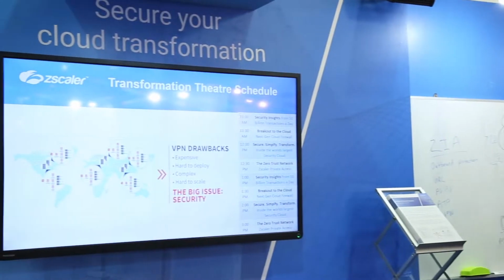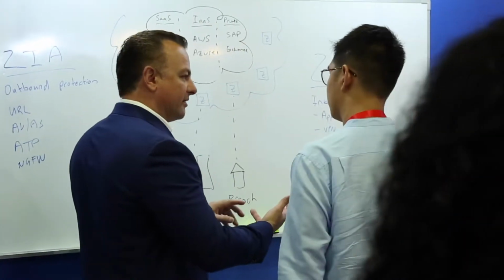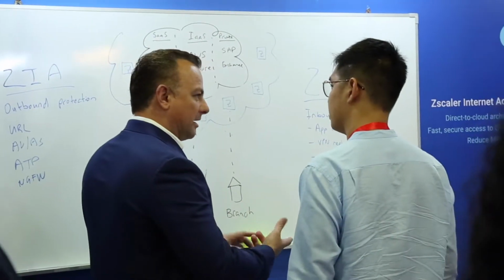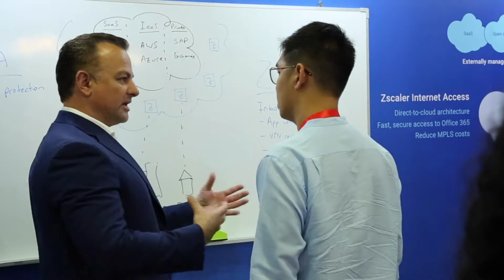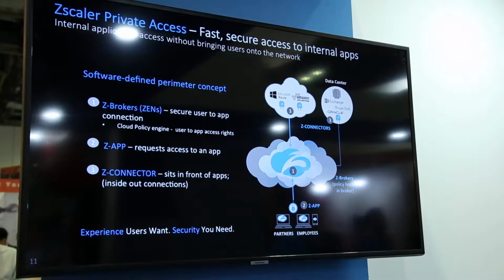ZSCALER - Cloud Expo - Sands Expo, Singapore. Filmed and Edited by Perfect Shot Media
We had the pleasure of filming this exhibition interview for ZSCALER at the Cloud and Cyber Security Expo in Singapore.

Do you need high-quality Photography or Videography content to bring out the best in your Brand, Business, or Image? Get in touch.
We are in a time where communication and information are at the touch of our very own fingertips.
Never before has information been so easy to access through social media.
This is why media content that helps your brand or image grow is more important than ever before.
At Perfect Shot Media, we understand that when you want to convey a meaningful message, you have a lot of choices.
This enables us to approach every project with the care and dedication that you deserve.
Because after all, it’s your vision that we’re bringing to life.
We have produced feature-length documentaries, music videos, and Corporate events/shows
These productions have all aired on TV however, we also capture and produce content for the web and social media platforms.
We offer our knowledge, skill, time, and effort to bring your vision alive.
We promise to bring you nothing short of perfect. 🎥📸😎